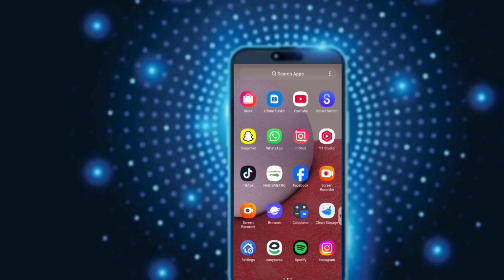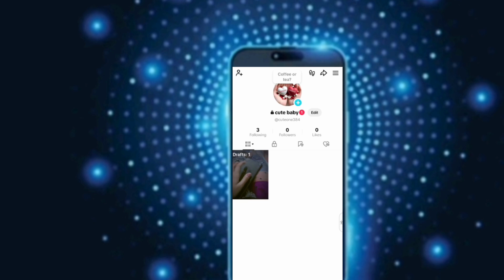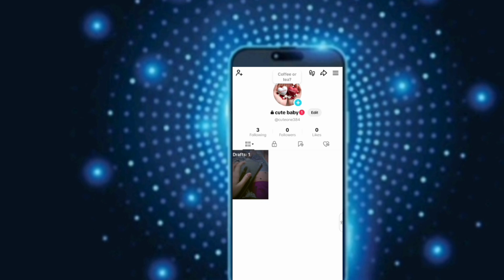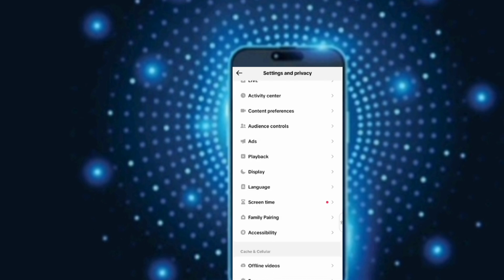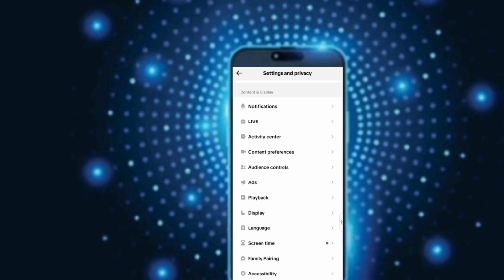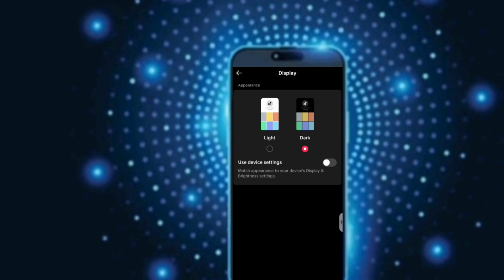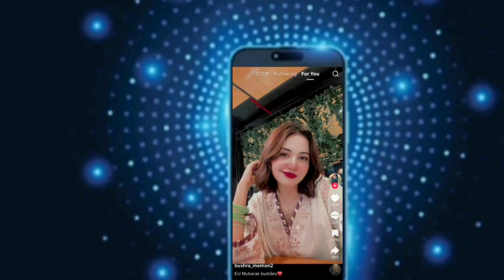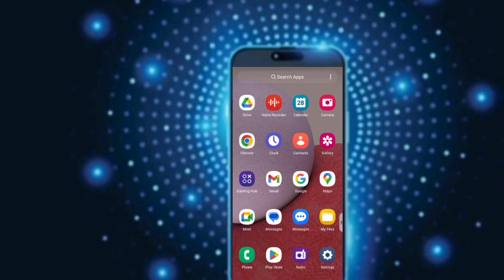How to turn on dark mode in tiktok step by step | enable dark mode 2026